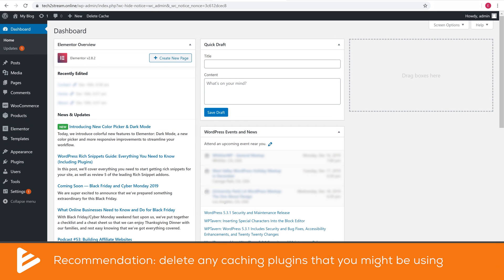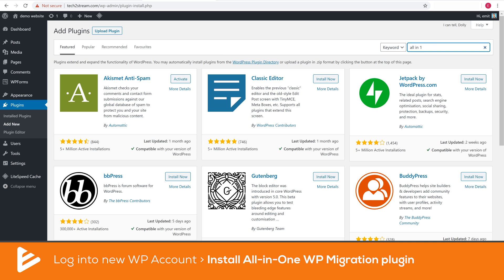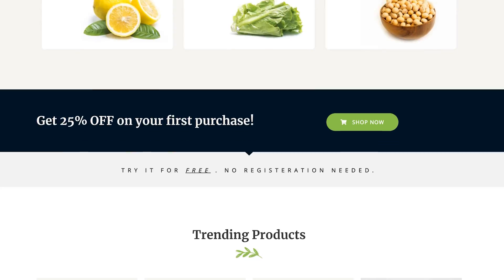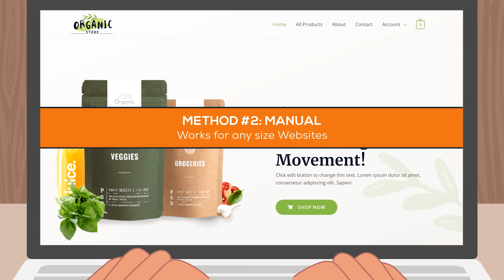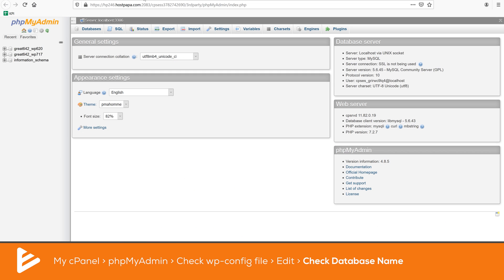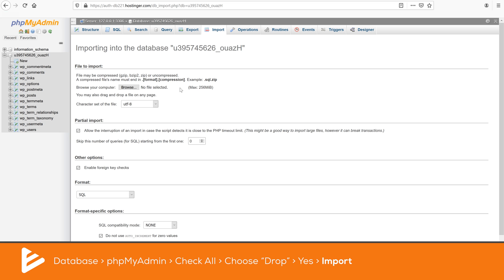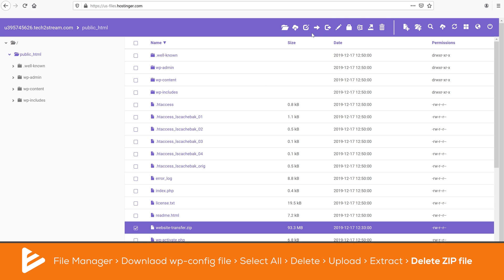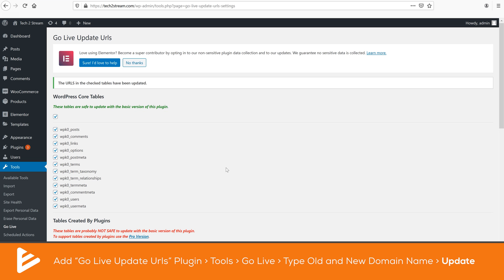How To Transfer Your Website To Another Hosting Provider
In this tutorial I'll go over 2 methods of how to transfer your website from one hosting company to another. The transfer process is really simple!
In this tutorial you'll learn how to transfer your website from one host to another completely free of charge. This can be done on absolutely any web hosting providers and you don't have to pay their technicians or contact them at all. By learning how to transfer your website from one host to another you'll never have to pay for a website migration service ever again.
TIME TABLE

Intro - 00:00
WordPress Website Transfer (Max 500MB size) - 0:20
Updating Name Servers - 3:20
Manual Website Migration (Unlimited Size) - 4:35
Using a WordPress Plugin (MAX Website size - 500MB)

In other to transfer your website to another host you'll need to take these steps.

1. Open the WordPress dashboard of your old web hosting provider and install and activate a plugin called "All In 1 WP Migration".
2. Click on "All In 1 WP Migration" button and select the "Export" option from the menu.
3. Choose to export your website as "File" and save the zip file somewhere on your computer. These are all of your website files for a successful website migration.

4. Now, to transfer your website you'll need to install a clean WordPress version on the web hosting providers account you want to transfer your website to.
5. After WordPress is installed go into the control dashboard and install the All In 1 WP Migration plugin again.
6. This time from the menu choose "Import", if your website is larger than 64Mb you'll need to install the plugin extension I've linked above.
7. Upload the File you've downloaded earlier. And the plugin will transfer your website to another hosting provider automatically.
8. Now you'll need to update your Permalink Structure. Click "Update Permalink Structure" and choose “Post Name” then click save. Your website should be transferred at this point!
Manually Migrate Website (ANY SIZE)

1. Inside your OLD web hosting provider, navigate to the File Manager and compress all of the files there into a zip file. Then download the Zip file onto your computer.
2.Inside your OLD web hosting provider, navigate tothe PHPMyAdmin area and export all of the database files as an SQL file. Download the file onto your computer.
3. Inside your NEW Web hosting provider and install a fresh WordPress version.
4. Inside your NEW web hosting provider access the PHPMyAdmin area and remove all of the existing files. Replace them with the SQL file you've downloaded earlier.
5. Inside your NEW web hosting provider access the FIle Manager and delete all of the files there. Replace them by unpacking the zip file you've downloaded earlier.
6.Update the WP-Config files with the new prefix to merge the database and files of your new site.
So these are the 2 methods of how to transfer your website to another host. While the first method of website migration is easier, it's limited to maximum size of 500mb for your website. If you have a larger website than 500mb you'll have to use method 2 to successfully transfer your website.